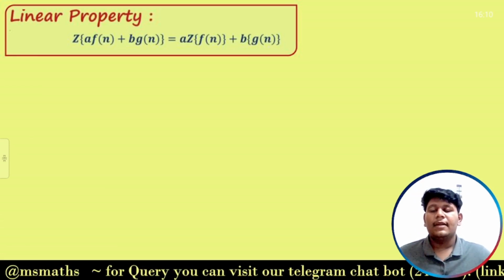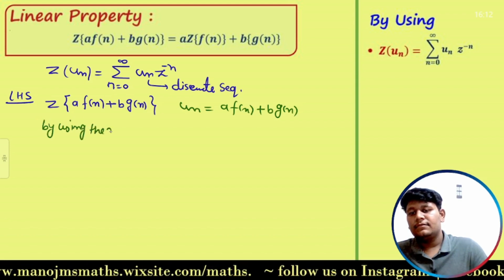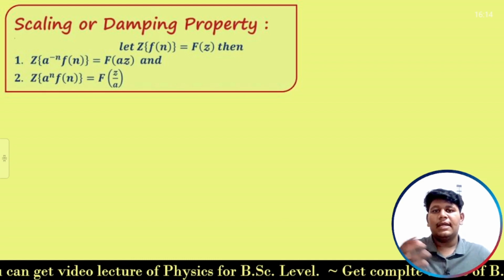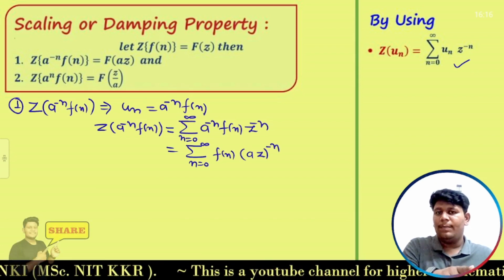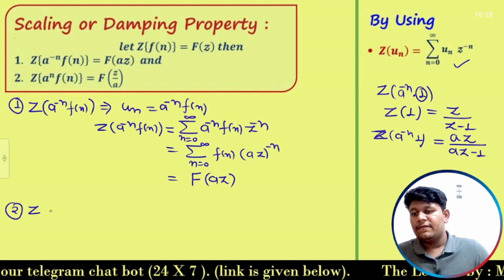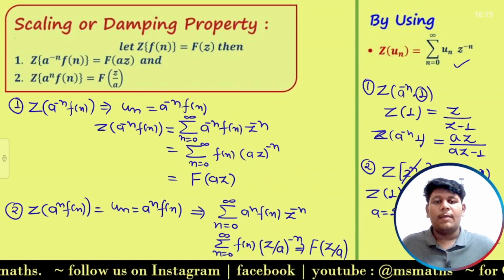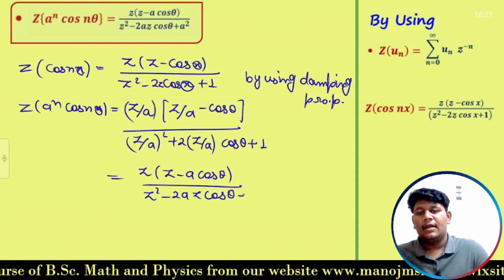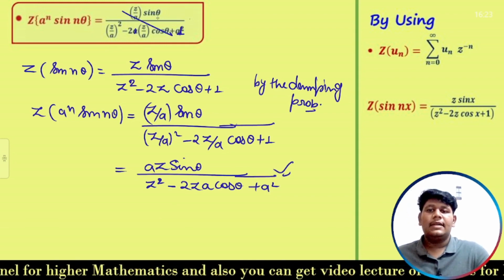Properties of Z transformation